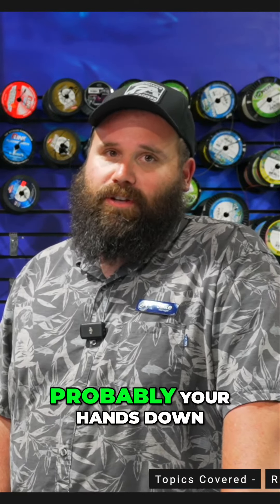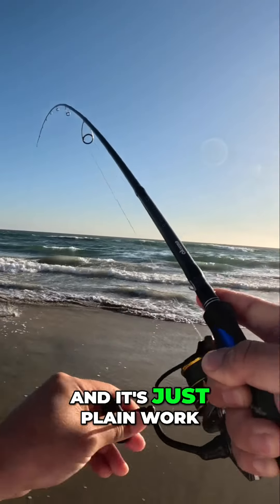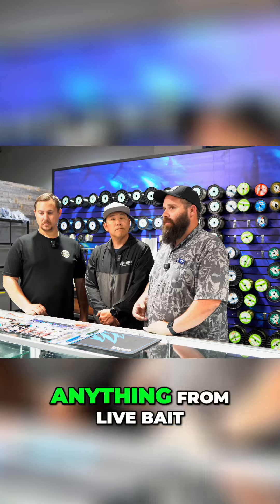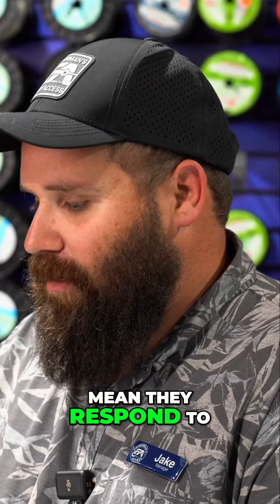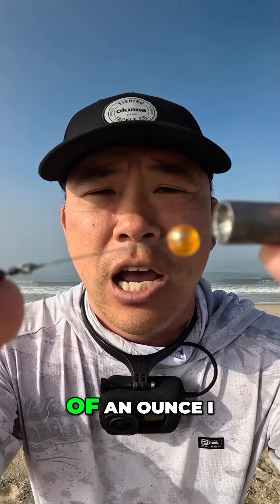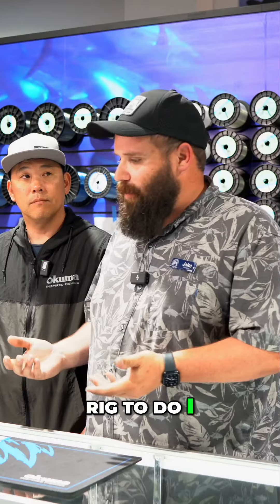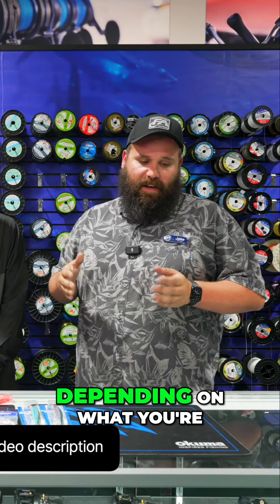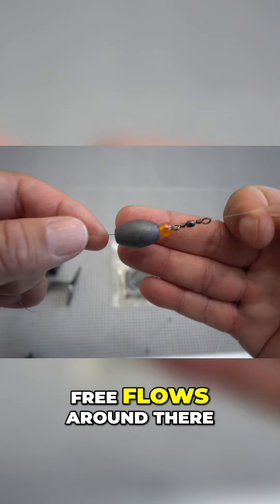Rigging the Carolina Rig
Join the BKF channel membership and gain access to our exclusive BKF Discord and MORE!